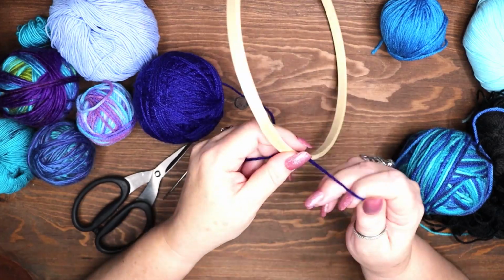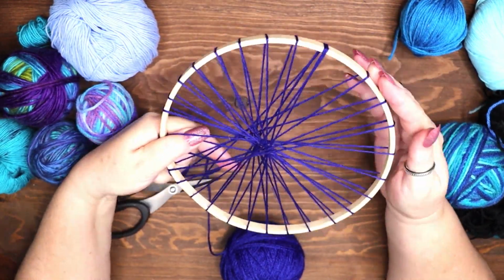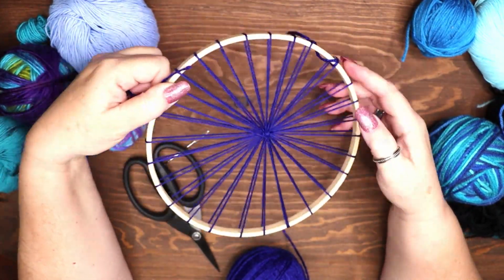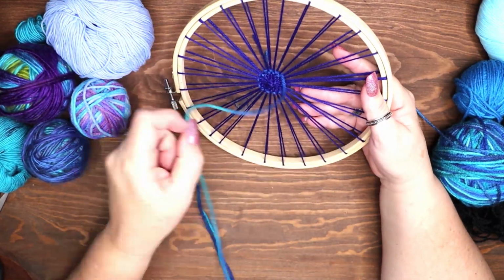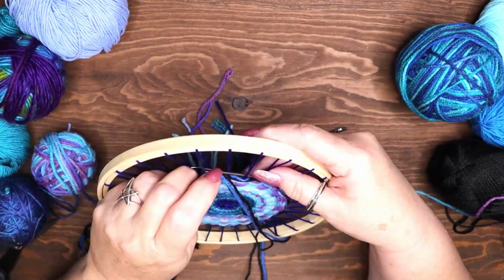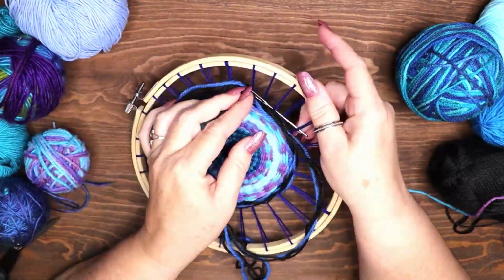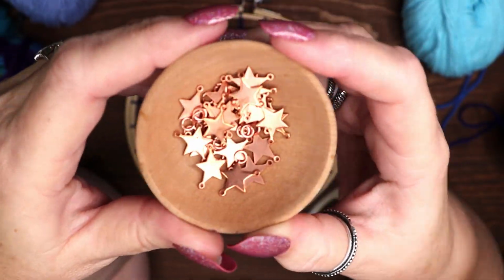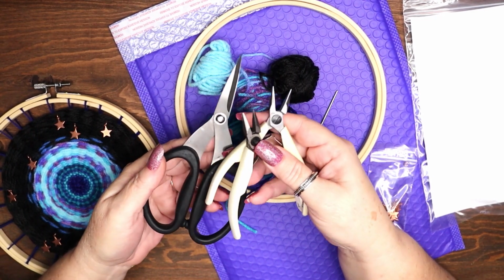Blue Moon Magic Spell - Weaving Magic - Magical Crafting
In this video I share a magical bit of blue moon art witchery, with my spell intentions woven into the tapestry of a weaving project. Let’s do some magical crafting.

EDIT: KIT IS SOLD OUT: GET THE KIT FOR THIS PROJECT

I am often asked about my nail polish and the rings I wear in my videos: Here are links to a few of them:

Nail Polish
Holographic top coat